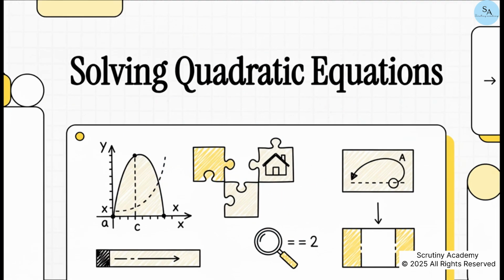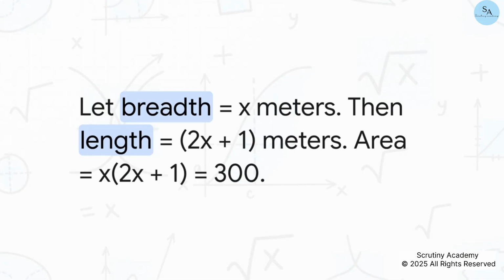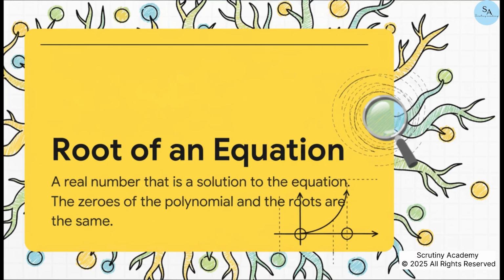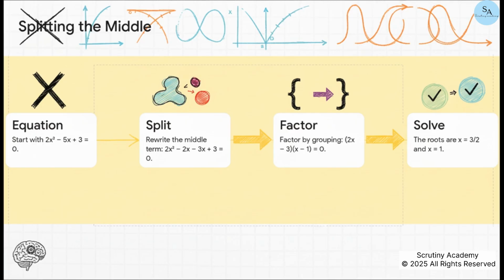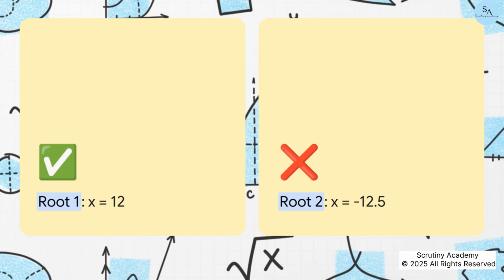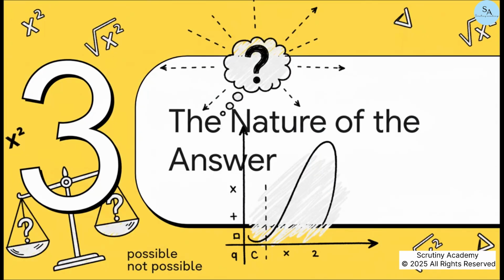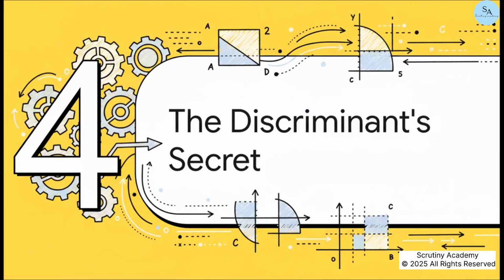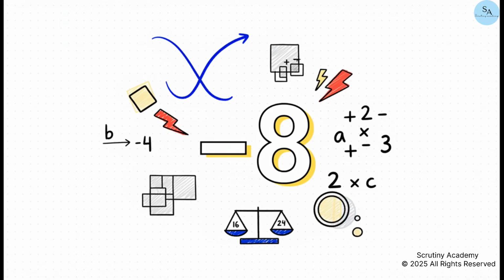Mastering Quadratic Equations | Factorising to Find Roots | Class 10 CBSE | Part 2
Master Quadratic Equations Class 10 CBSE – Part 2 with this clear and easy explanation of the Factorisation Method. In this lecture, we learn how to solve quadratic equations by splitting the middle term, identifying factors, and verifying the roots step-by-step.
Perfect for CBSE, NTSE, Class Tests, Boards, and daily practice.

📌 What’s Covered in This Video (Part 2):
✔️ What is Factorisation Method?
✔️ How to split the middle term correctly
✔️ Step-by-step solving of quadratic equations
✔️ Finding roots using factorisation
✔️ Important exam shortcuts
✔️ NCERT Examples + Extra Questions

🎓 Scrutiny Academy – Class 10 CBSE Learning
Providing quality, exam-focused lessons with clear explanations, DPPs, weekly tests, and complete chapter coverage for your board preparation.

🔔 Don’t forget to turn on notifications for upcoming lectures.